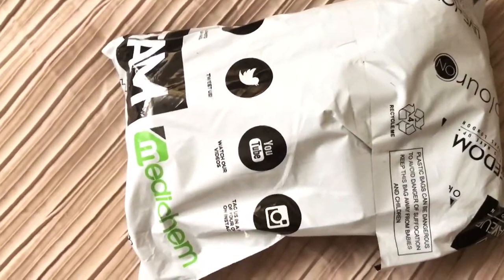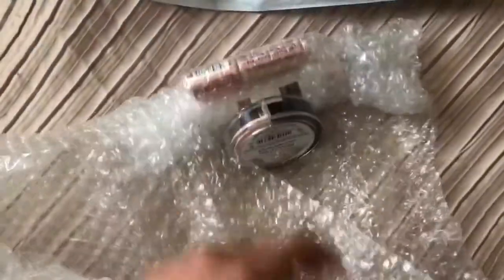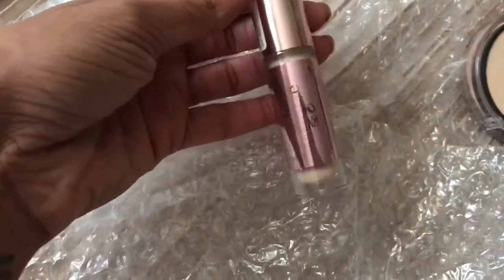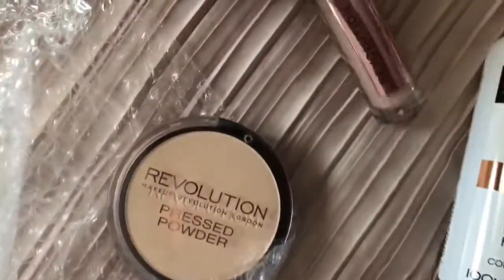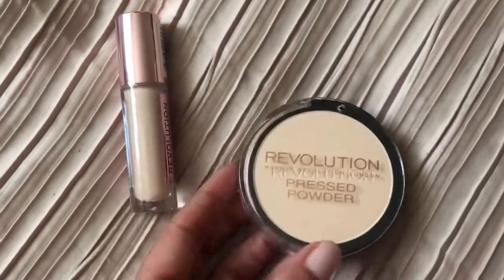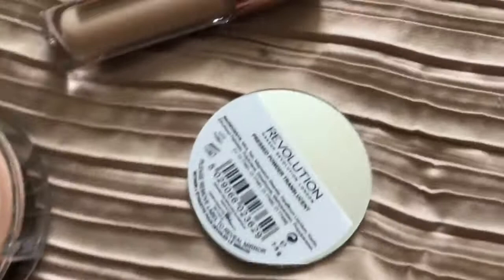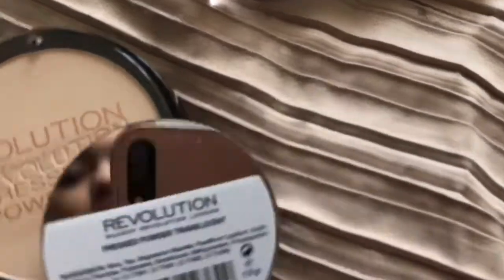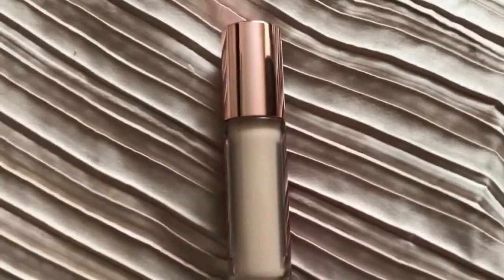NEW MAKEUP REVOLUTION CONCEAL & DEFINE WEAR TEST & REVIEW